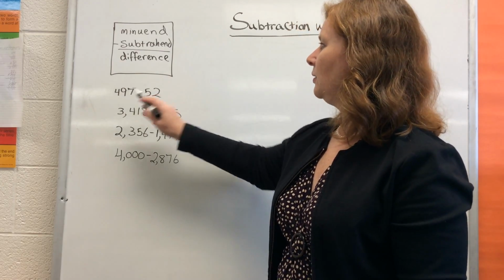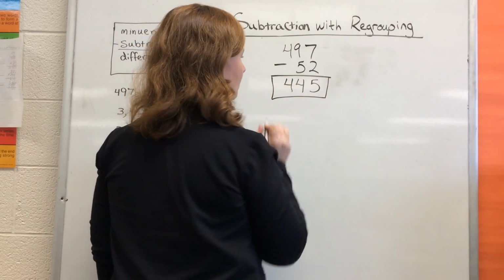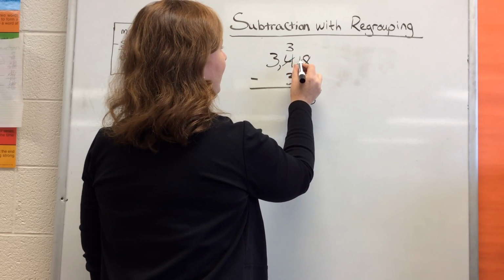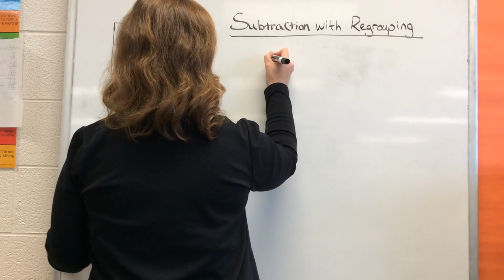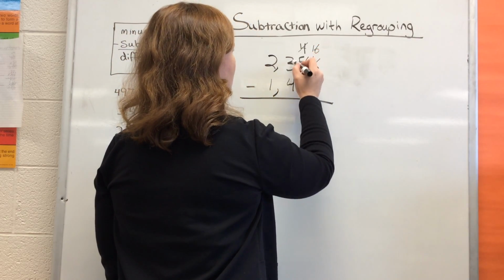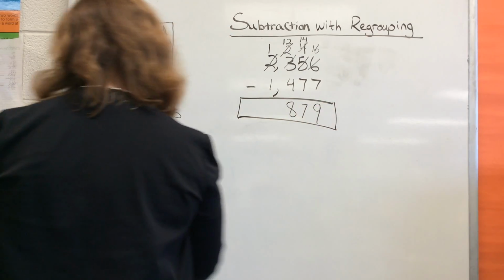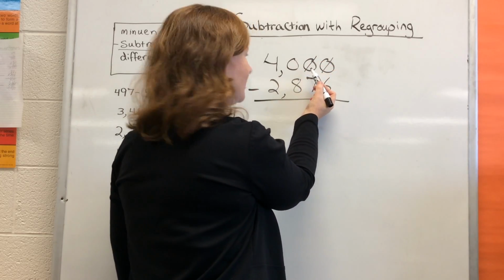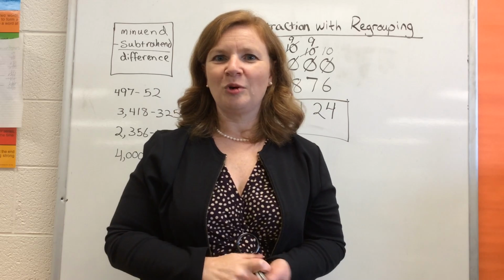Subtraction with Regrouping (Whole Numbers), Traditional Method